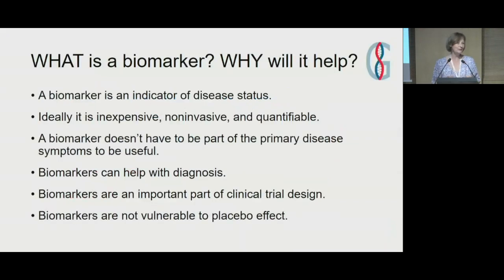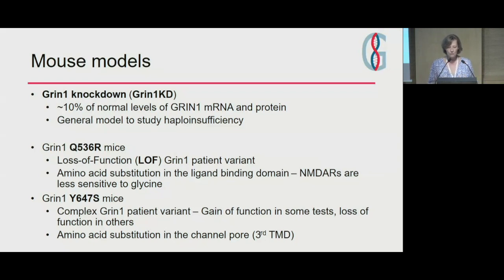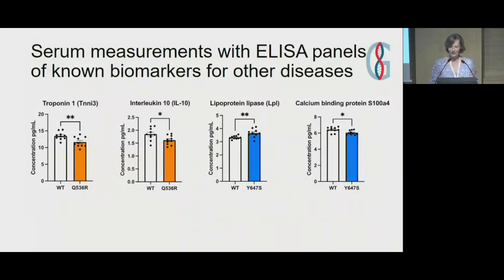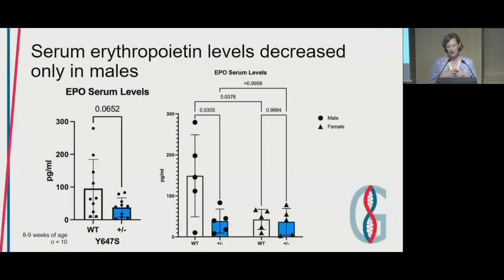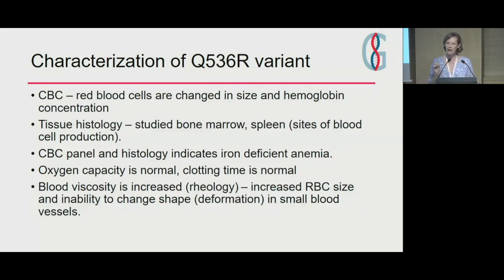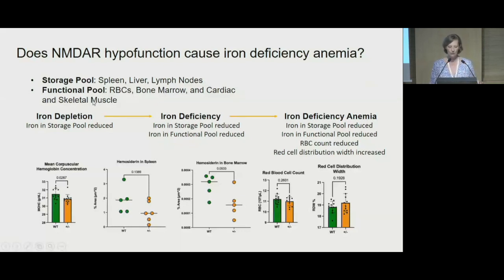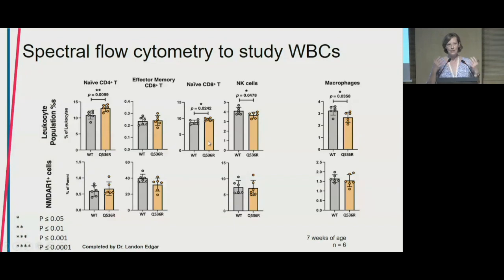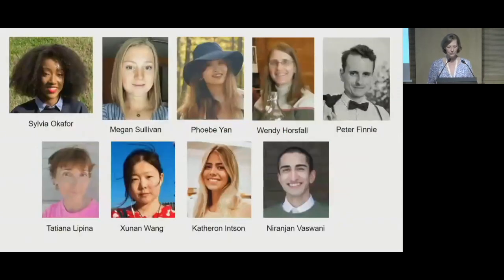5th GRIN Europe conference - Dr. Amy Ramsey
For the 5th GRIN Europe conference, Amy Ramsey had a talk about biomarkers for GRIN in mice and people